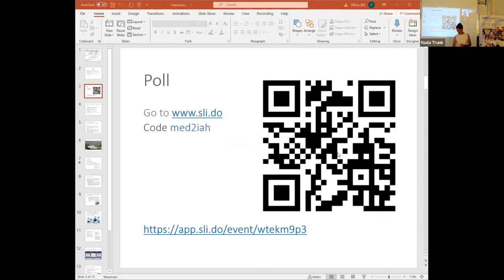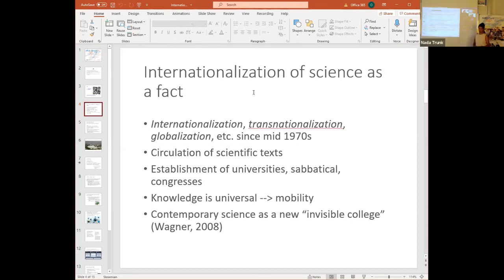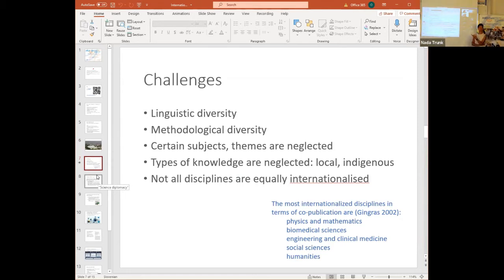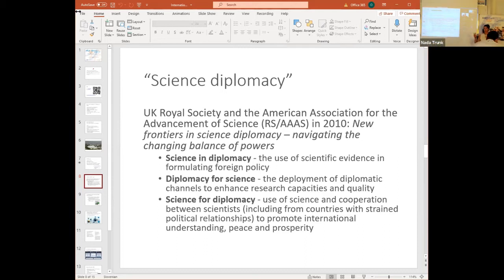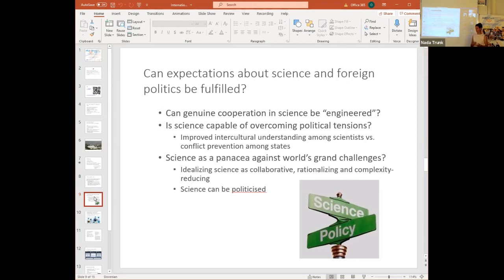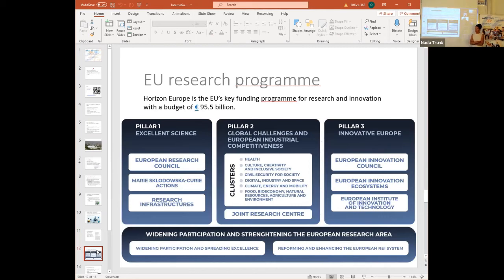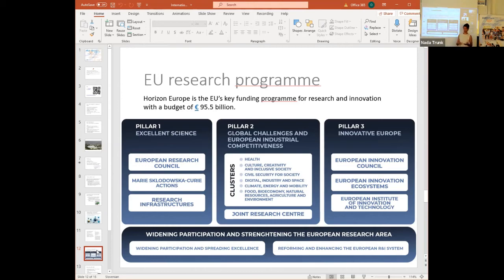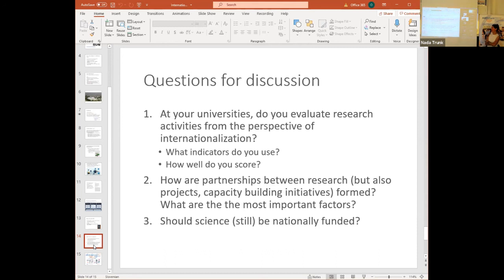Internationalization in science at Emuni Slovenia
MED2IaH project, Study visits, Jerneja Penca, EMUNI Slovenia, October, 2021